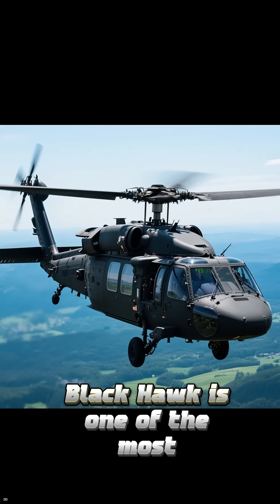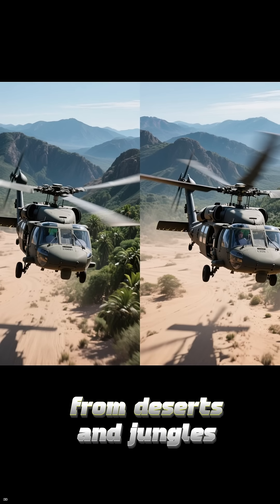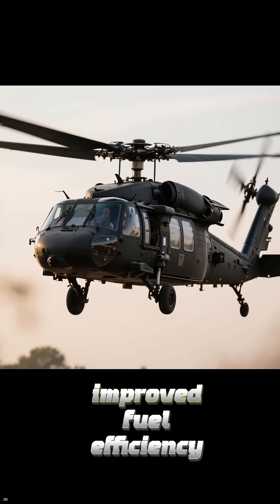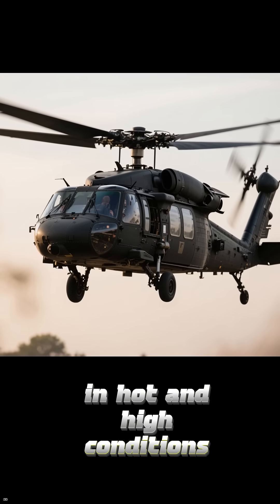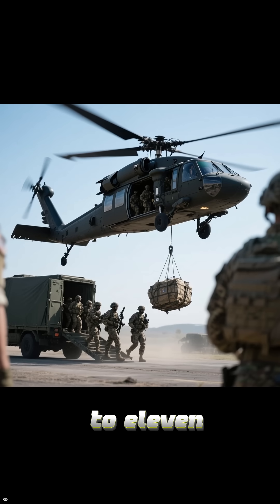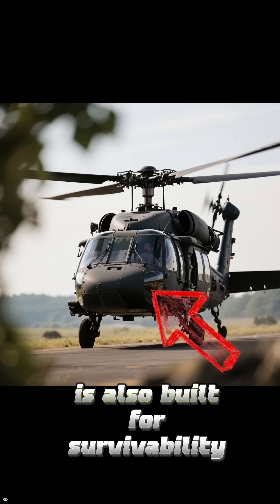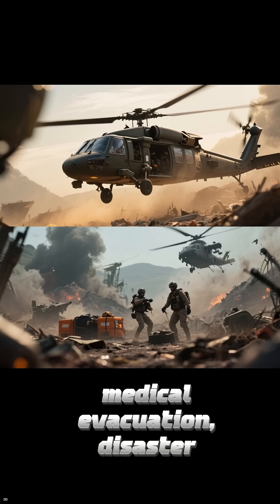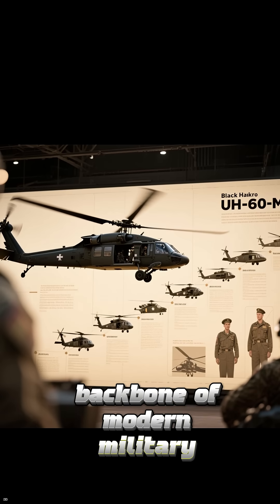UH 60M Black Hawk Helicopter Explained in 60 Seconds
The UH-60M Black Hawk is one of the most advanced military helicopters in the world. In this short video, discover how the modernized Black Hawk delivers improved power, digital avionics, and mission versatility for combat, rescue, and disaster relief operations. Perfect for aviation and military tech fans.